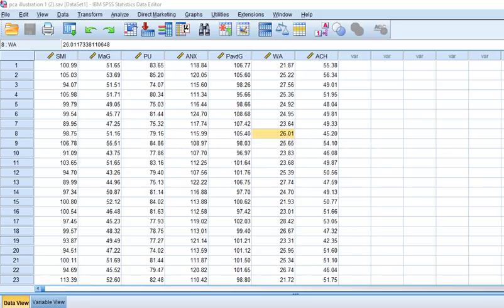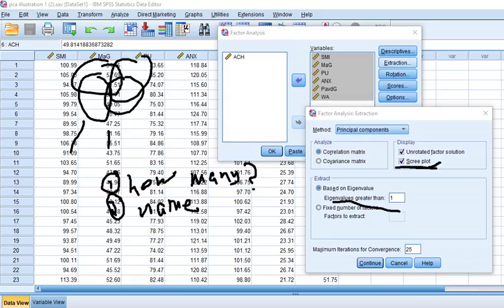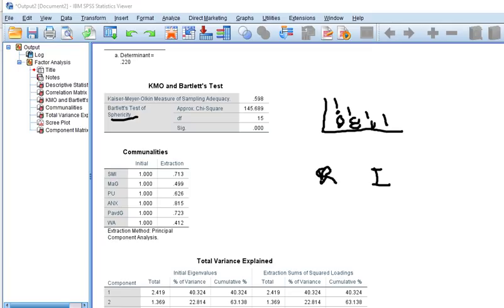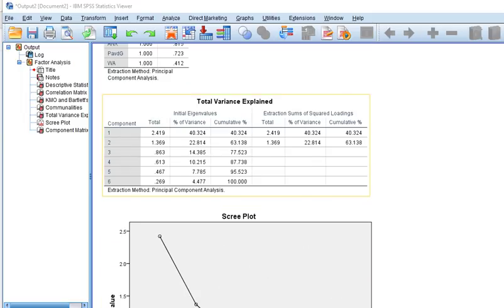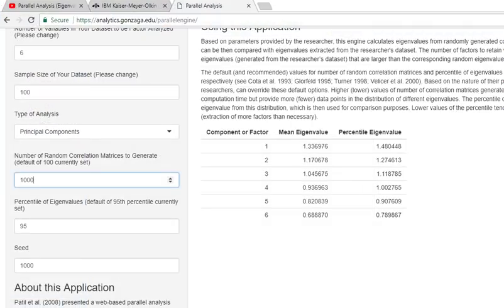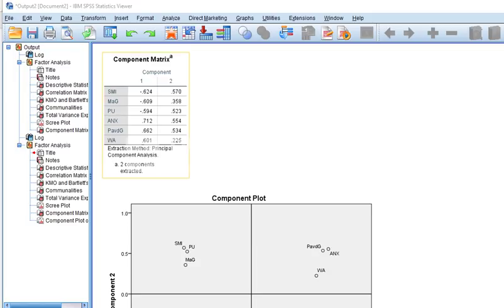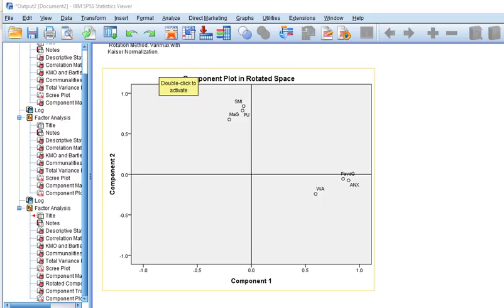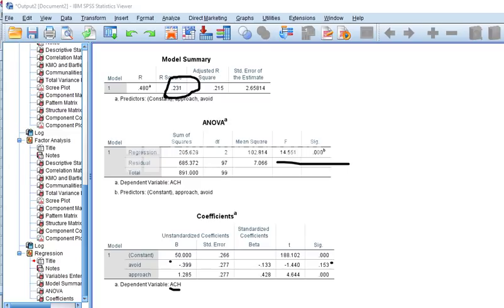Using SPSS to carry out Principal components analysis (2018)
This video provides an overview of Principal components analysis in SPSS as a data reduction technique (keep in mind the assumption is you are working with measured variables that are reasonably treated as continuous). I review basic options in SPSS, as well as discuss strategies for identifying the number of components to retain (including parallel analysis) and naming those factors. I discuss Varimax rotation and Promax rotation, as well as the generation of component scores. Finally, I illustrate how you can use component scores in subsequent analyses such as regression. This is a fairly long video, but it was aimed at being comprehensive! You can perform the same steps I illustrate by downloading the data ) and following along.

You can go to the site referenced to carry out the parallel analysis

The IBM website referencing the KMO measure of sampling adequacy is located